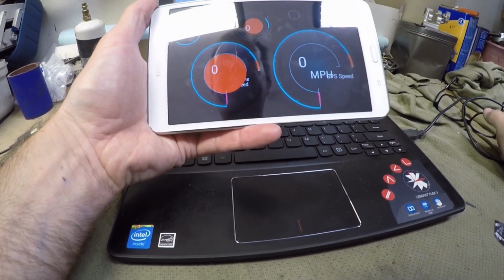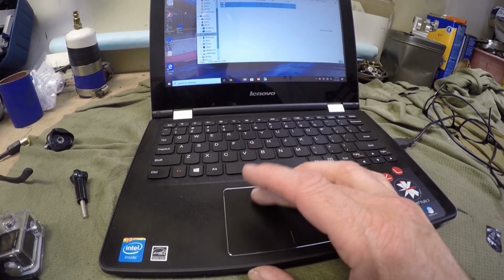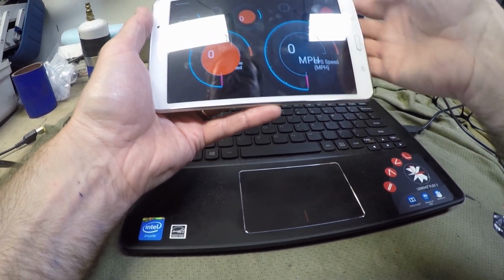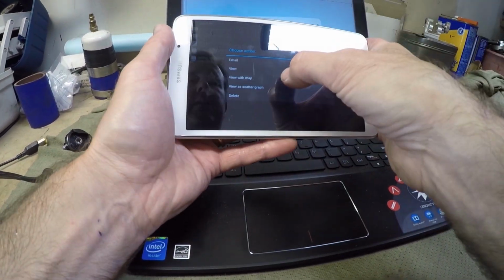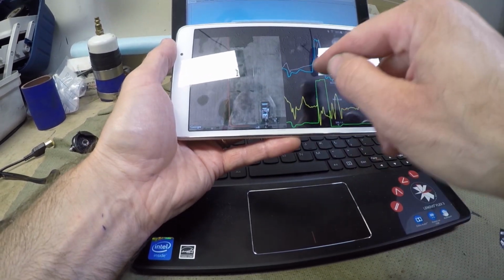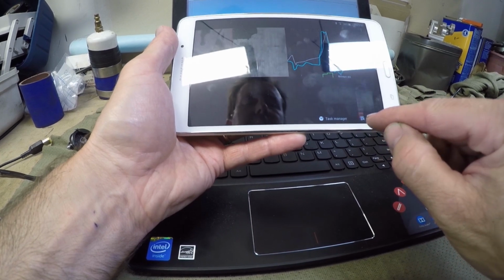A fresh TUNE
After months of pulling my hair out I think I found the problem of why Simon was not running well. Now I have to retune his engine.